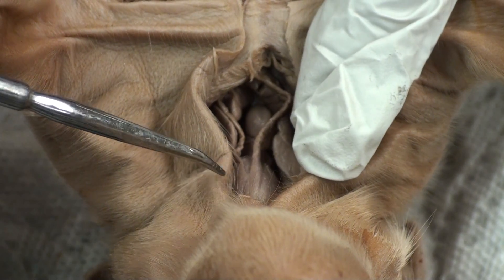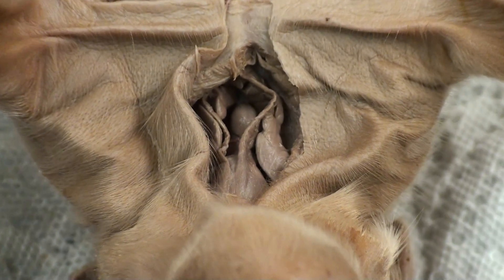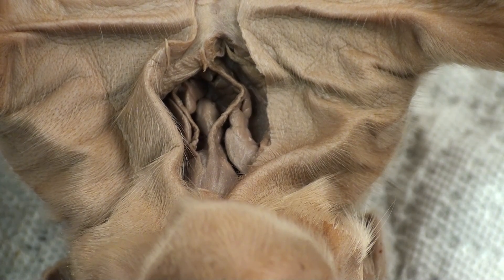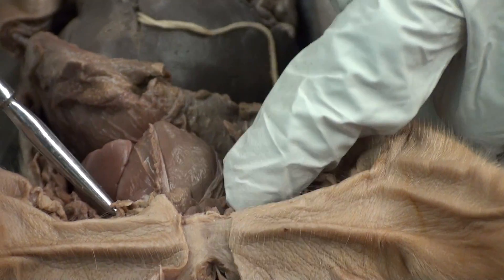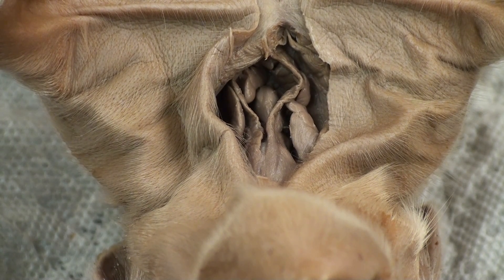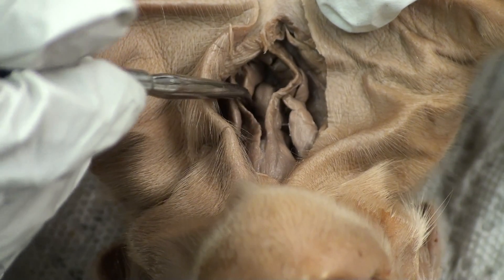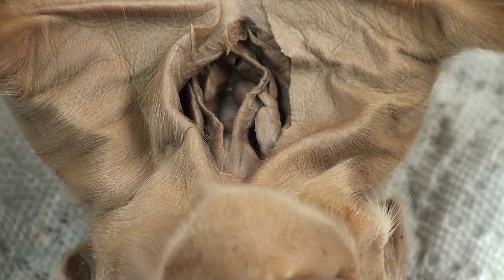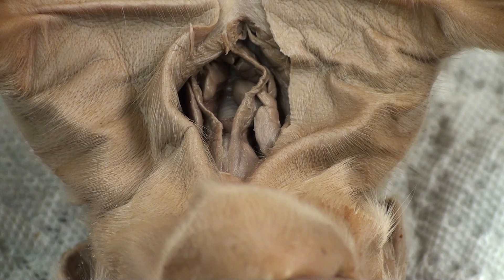Fetal Pig Dissection - Functions of Organs in the Thoracic Cavity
The organs in the Thoracic Cavity are discussed, though the trachea's function is explained incorrectly.